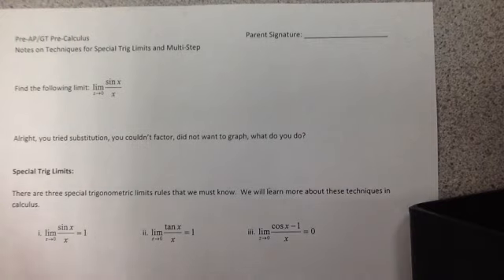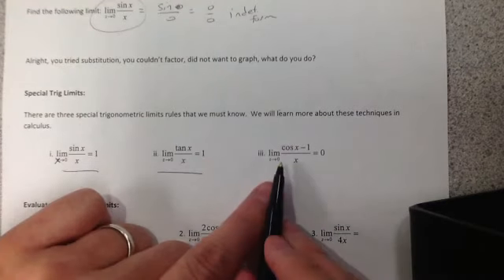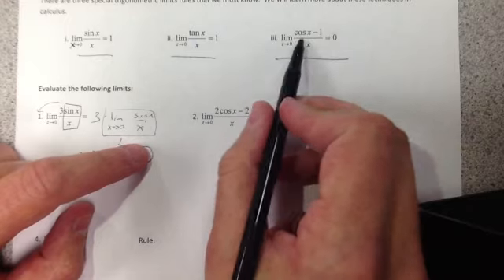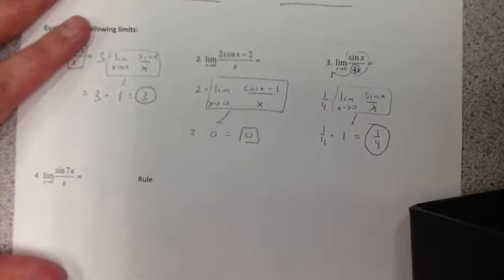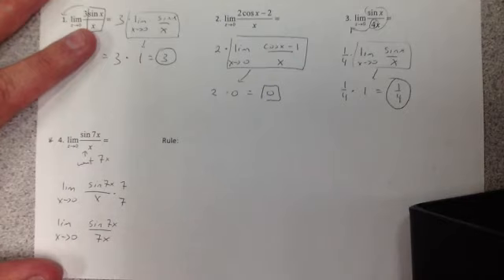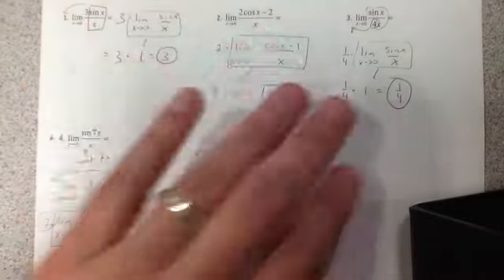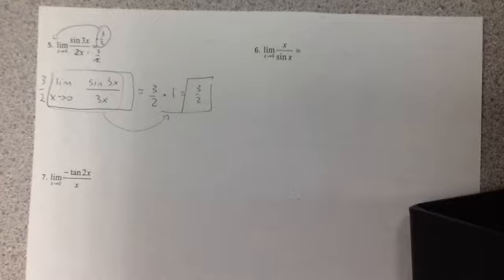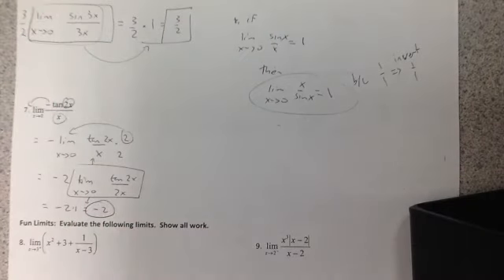Your last notes on Limits Part 1